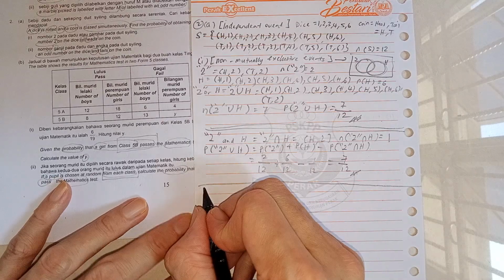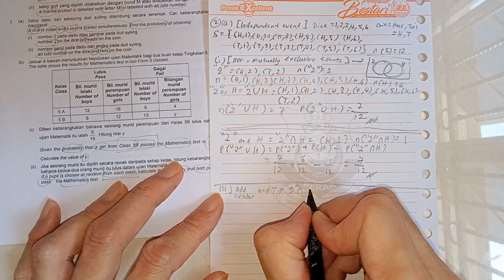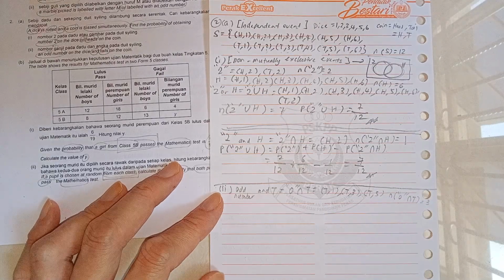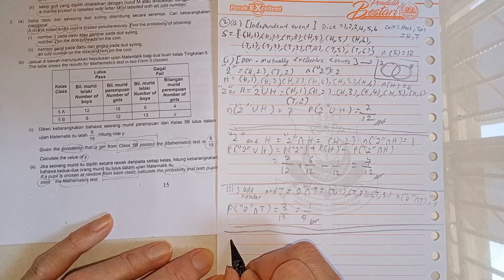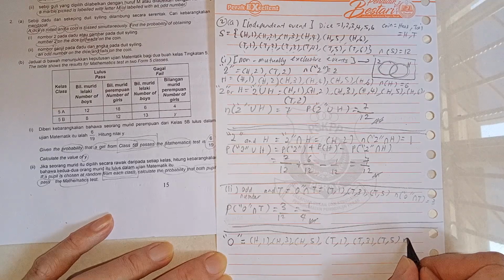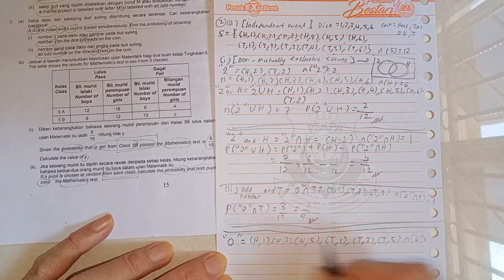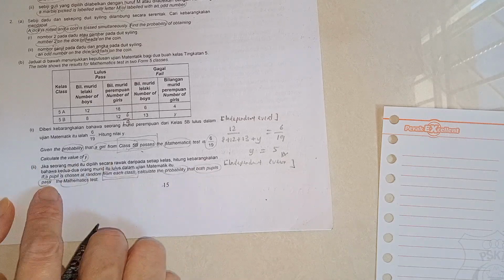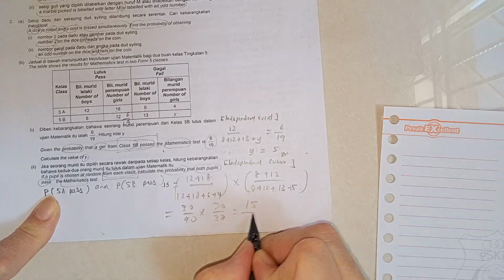Revision Mathematics KSSM Form 4 Chapter 9 Probability of Combined Events Part 1